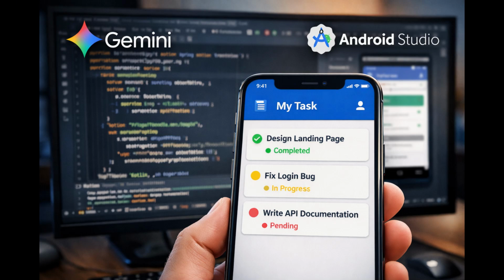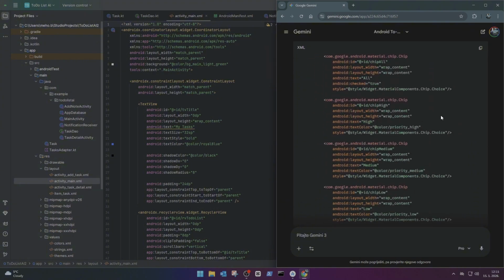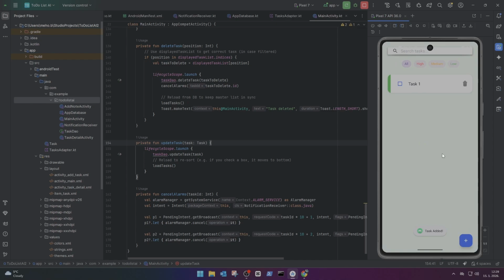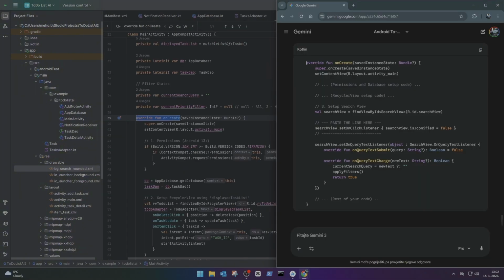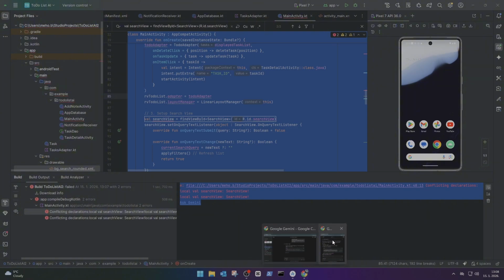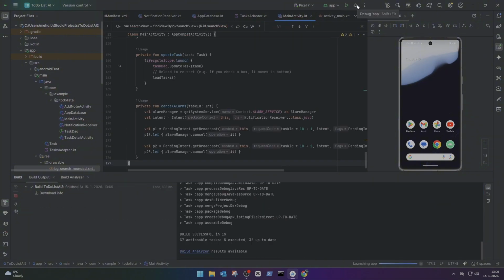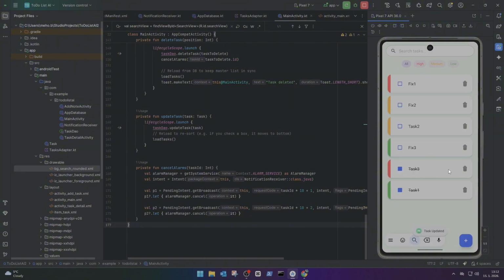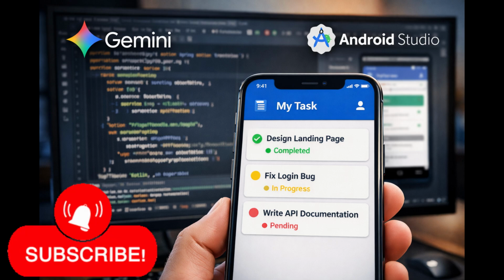Building an App with Gemini AI:Adding Logic & Search: Connecting All App Features - Part 5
Welcome to Part 5 of our Android App Development series! Today, things are getting serious – and a little bit complicated. 😅

In this episode, we aren't just writing code; we are breathing "intelligence" into our app. We are adding Smart Logic to connect all the features and implementing a Quick Search Bar so we can easily find our tasks.

But, just like in real life, not everything went smoothly. 🛑 You will see the "raw" side of programming:

What happens when the code throws an error?

How to use the Android Studio Debugger.

Most Importantly: How to use Gemini AI to find and fix bugs for you (a trick that saves hours of work!).

This video is proof that you don't have to be a perfect programmer – you just need to know how to use the tools around you. If you see an error, don't give up. Watch how we fixed it!

👇 In this video: 0:00 - Intro & Today's Plan 0:45 - Coding the Search Bar option 2:30 - Connecting the App's "Smart Logic" 4:15 - PROBLEM! The App isn't working?! 😱 5:50 - How we used Gemini for Debugging (Fast Fix) 7:20 - Testing: Everything works perfectly! 8:45 - Important Lesson: Don't quit because of bugs! 10:00 - Teaser for the GRAND FINALE (Part 6)